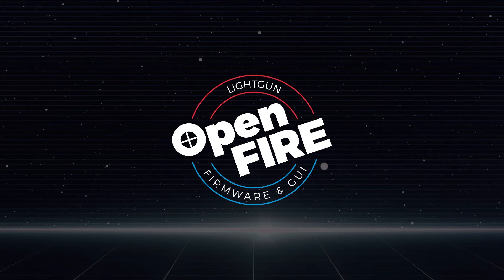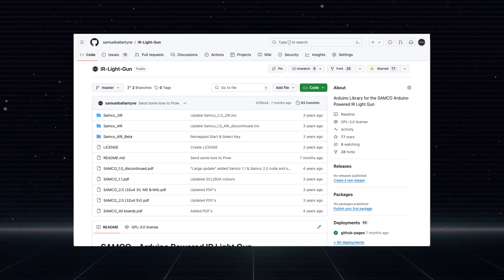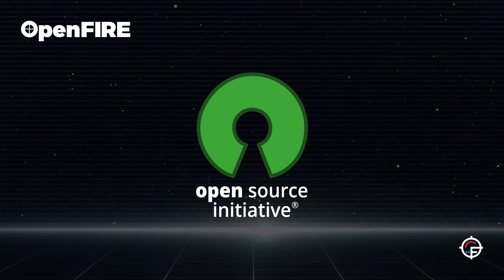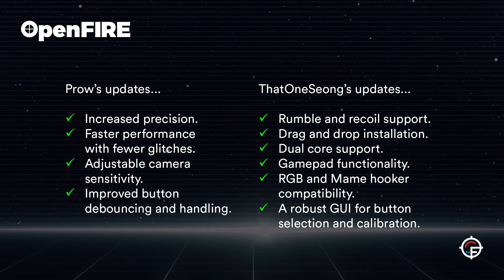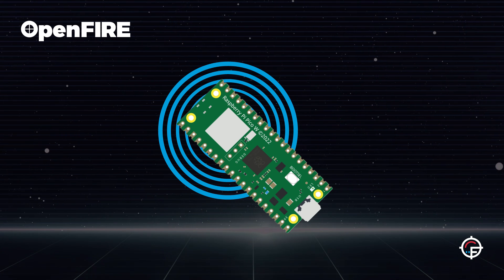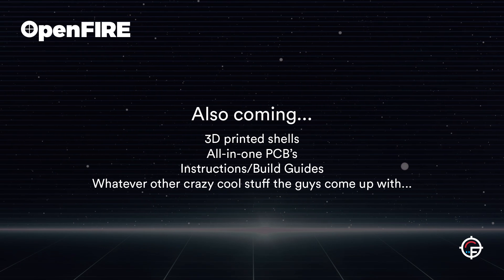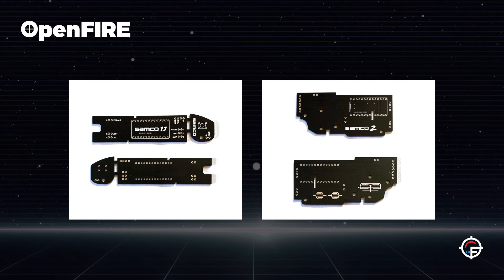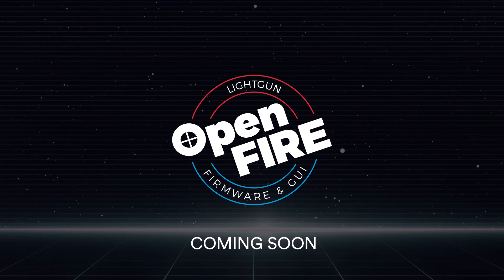What is OpenFIRE?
Hey everyone, Sam here! It’s been a while, but I’m back with some thrilling news about a groundbreaking project I’ve been working on — OpenFIRE, an open-source light gun ecosystem that's set to redefine gaming!

OpenFIRE discord is now live!

About OpenFIRE:
OpenFIRE is a collaborative project born from the renowned Samco light gun system, enhanced and evolved for use with the Raspberry Pi Pico and similar RP2040 based microcontrollers. This isn't just another fork; it's a fully original, community-driven initiative aiming to deliver top-tier light gun performance through open-source collaboration.

What to Expect:
Enhanced Precision & Speed: Experience gameplay with minimal glitches and enhanced precision.
Advanced Features: Includes camera sensitivity adjustments, improved button debouncing, dual-core support, gamepad integration, and much more.
New Additions: Rumble and recoil support, RGB and Mame hooker compatibility, and a user-friendly GUI for easy setup.
Wireless Freedom: Full Bluetooth support for a seamless wireless experience.
3D Printing & DIY: Join our DIY community with 3D printed designs and custom PCBs to build your own light gun.